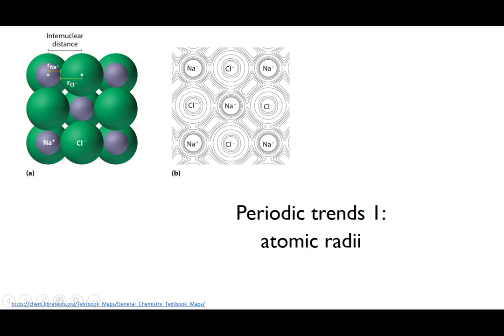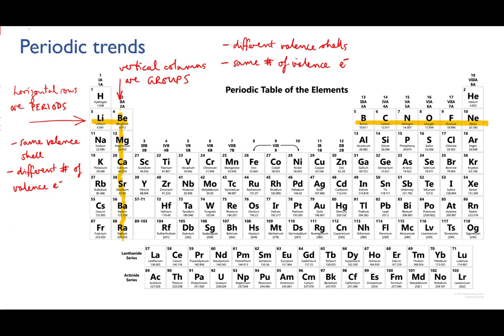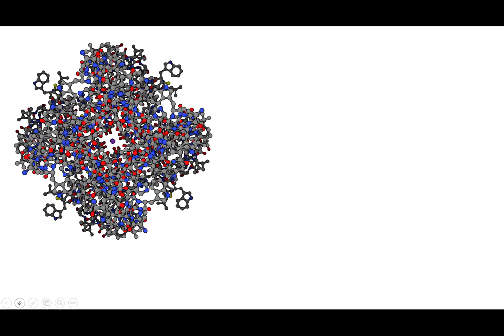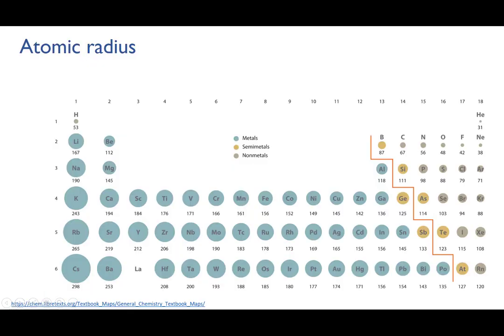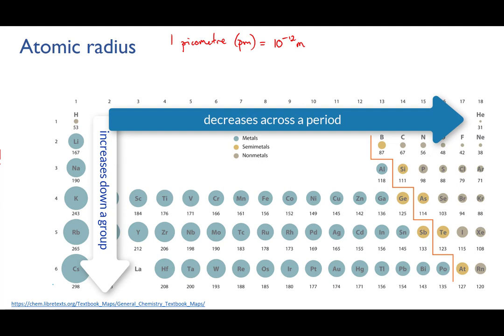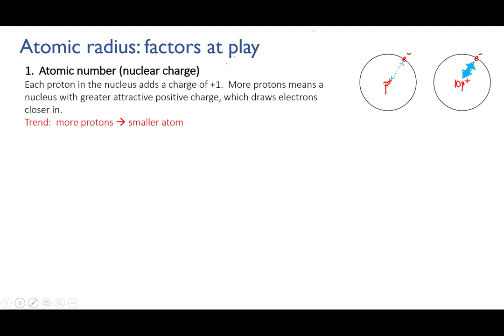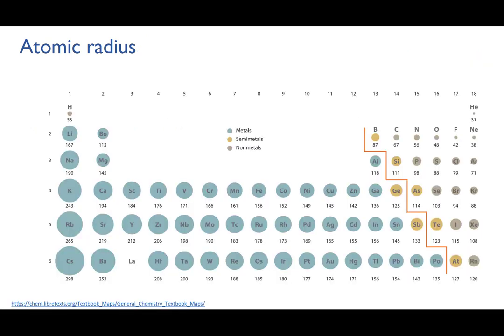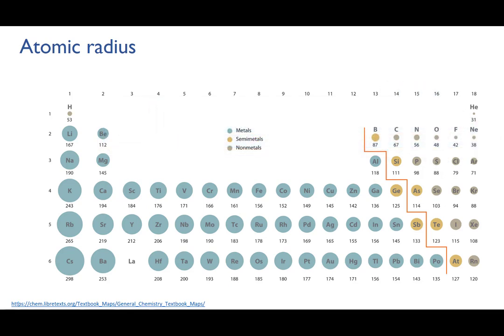Periodic trends 1: atomic radius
We look at atomic radius as a periodic trend and explore the factors that cause atomic radius to vary.